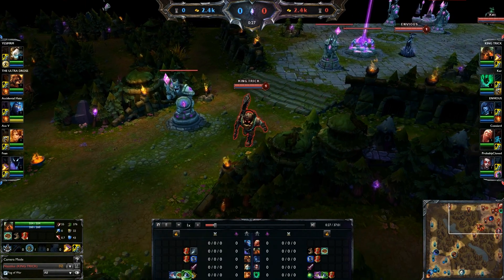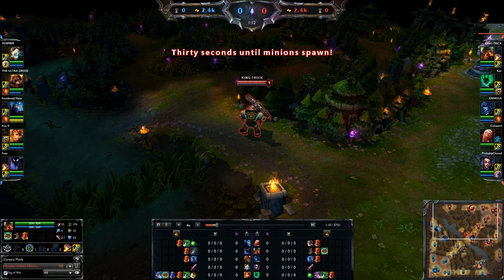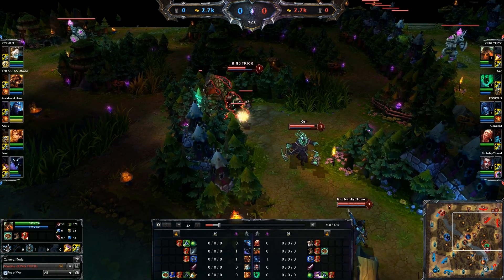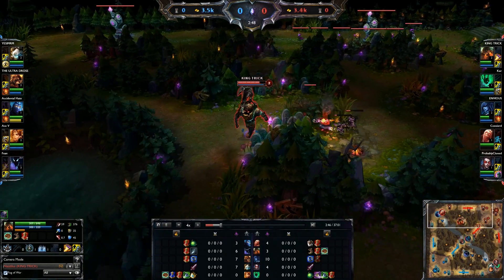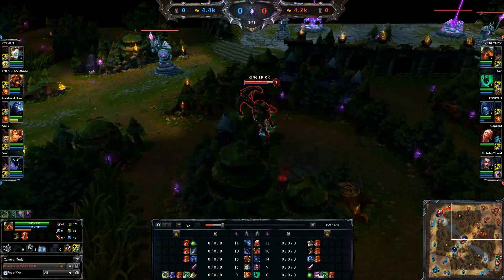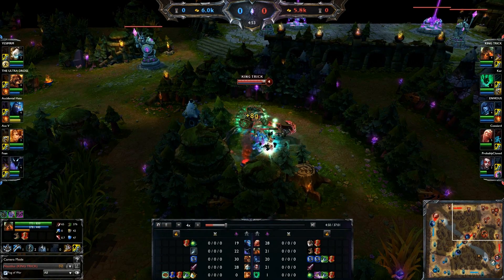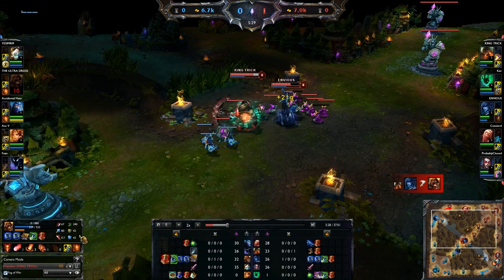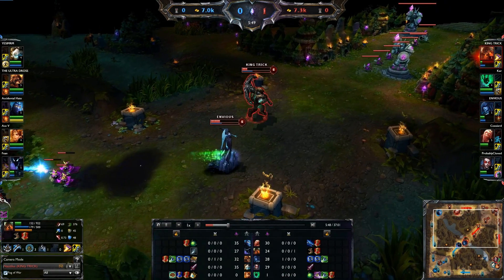Nautilus boots 4 pots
I do this every day so if you want to help out you can.~~~